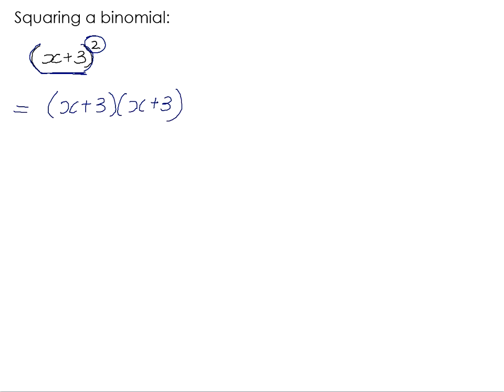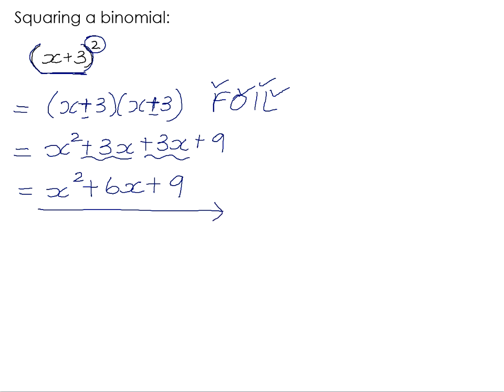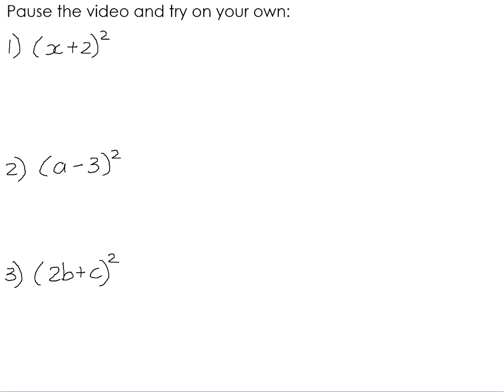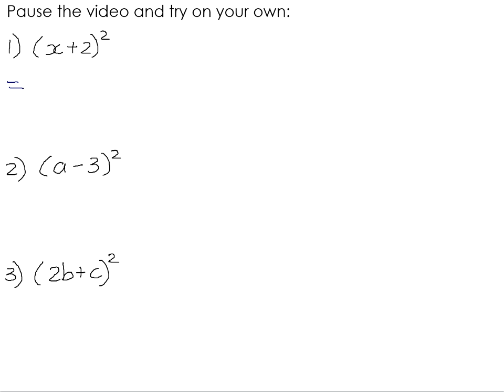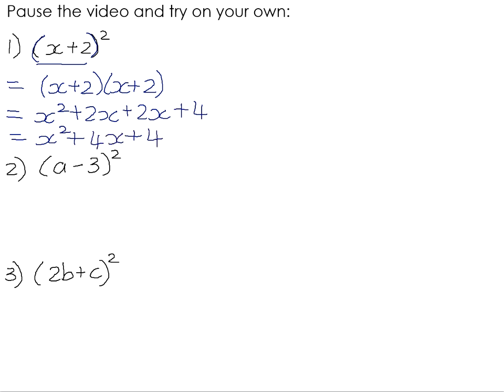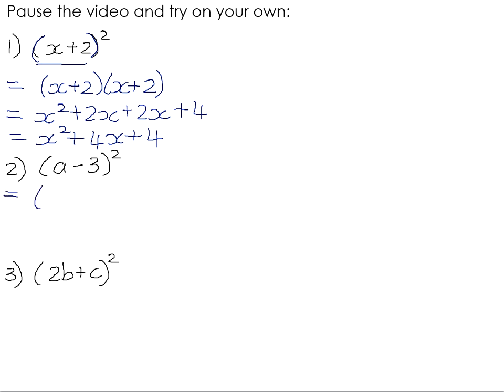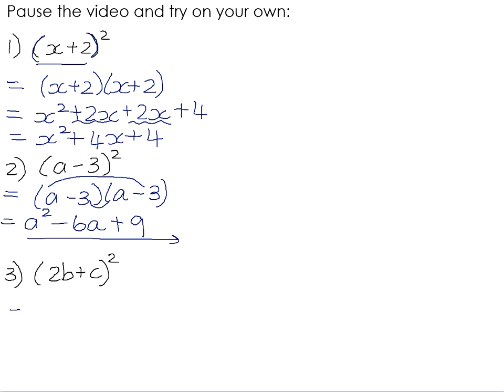Squaring a binomial